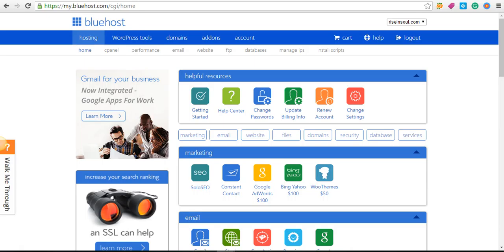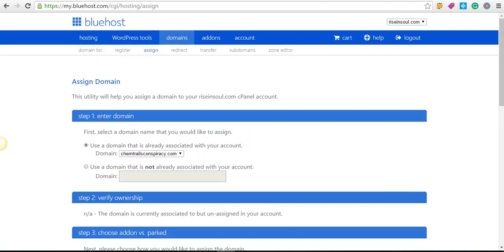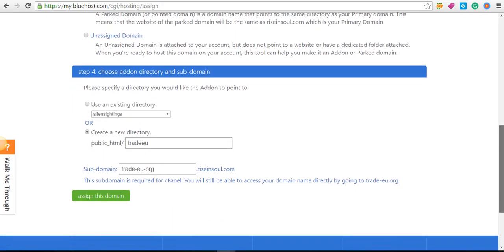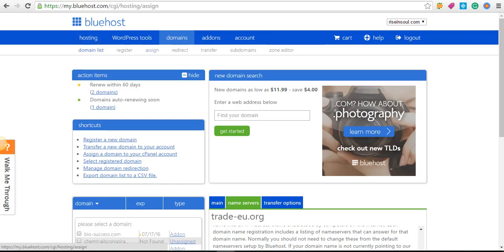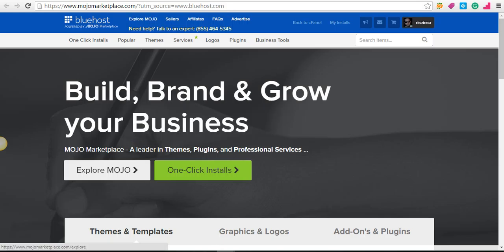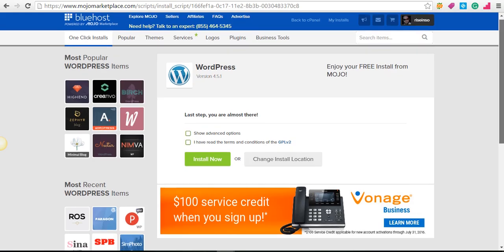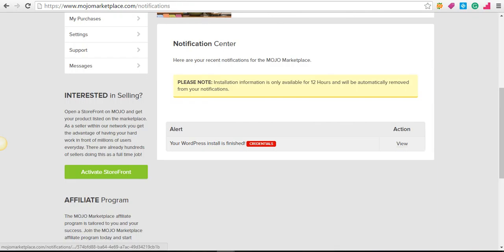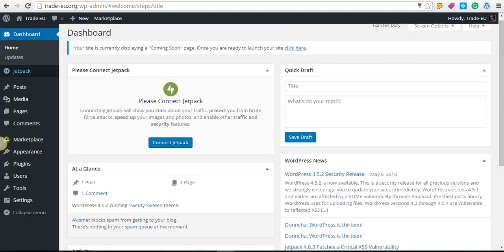#3 cPanel and Installing CMS Wordpress | DIY Web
Assigning your domain to the cPanel of your web hosting account and installing the CMS called Wordpress.